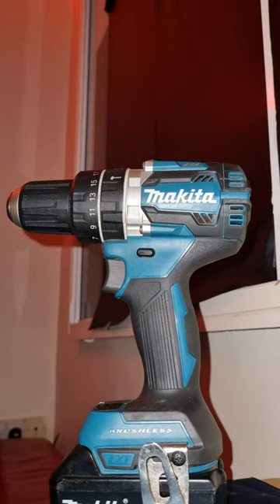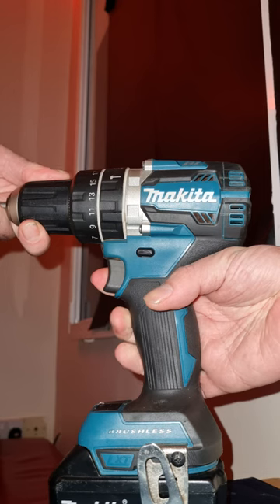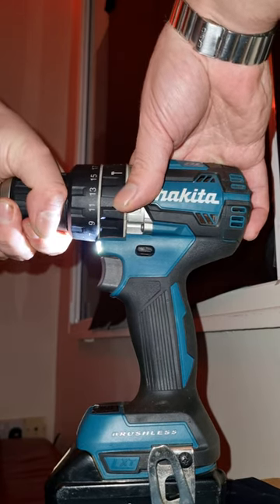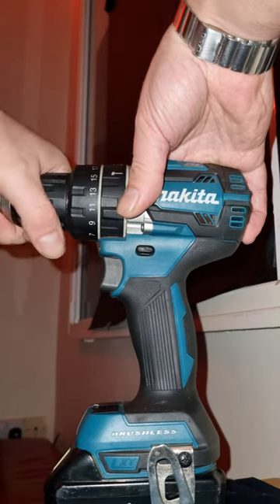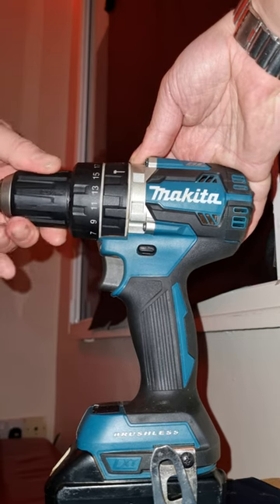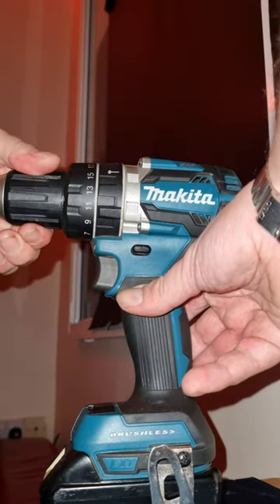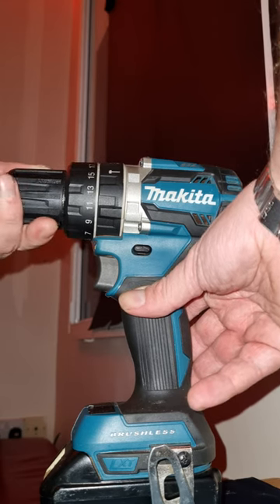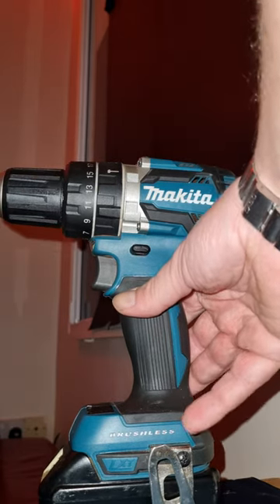makita xph12 correct way to lock a chuck tight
tip on tighting a drill to lock I'm not a expert but this is always what I have done  never had issues with bits becoming loose falling out 😁👍👍
 this video is mainly for novice tool users or if always clicked chuck back to lock that's wrong

thanks for viewing happy drilling